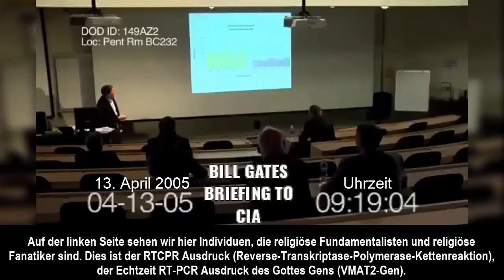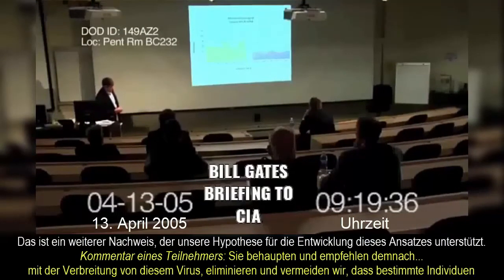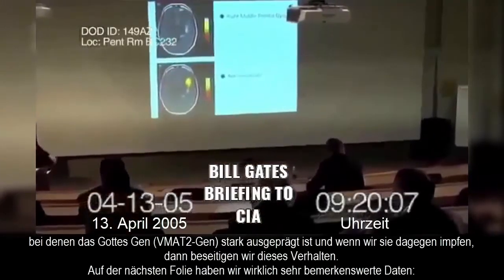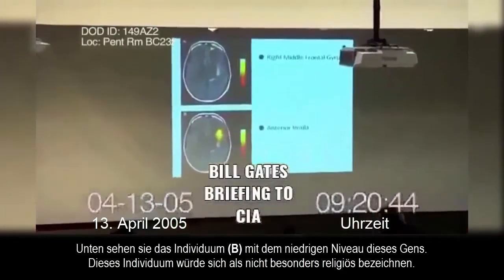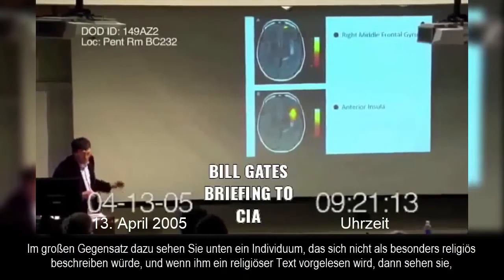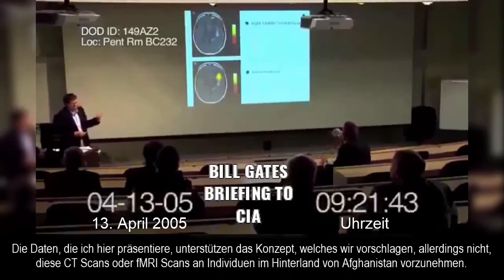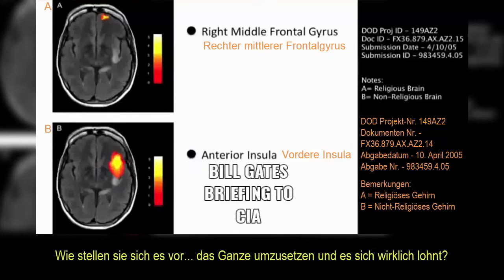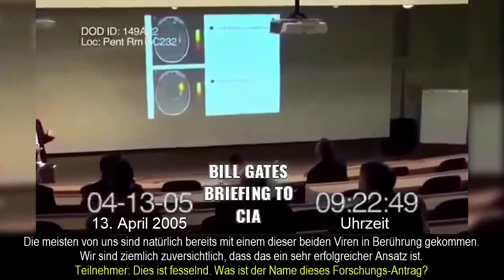Bill Gates🤮🤮🤮macht euch selbst ein Bild